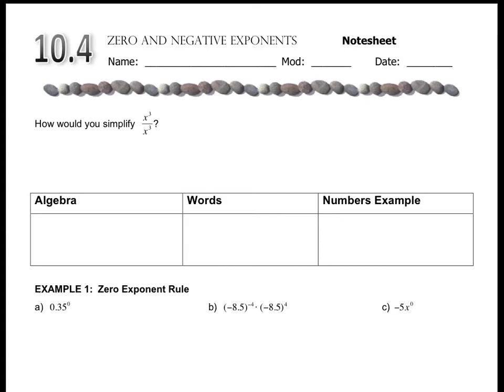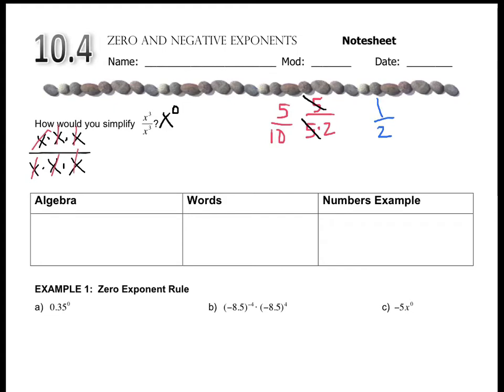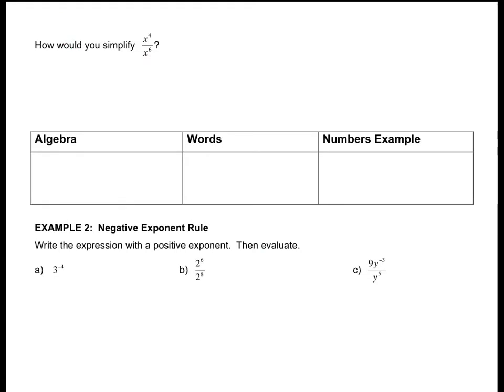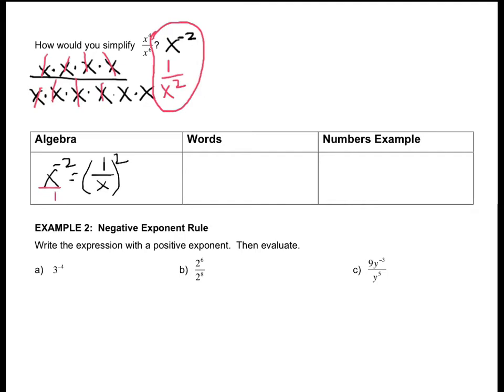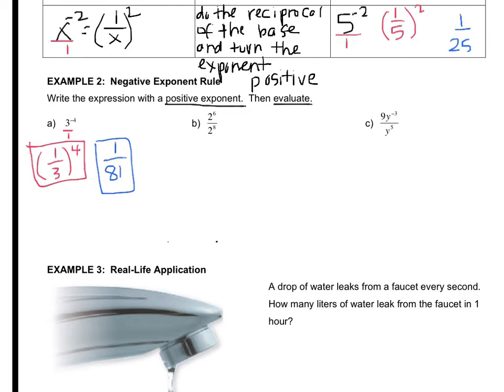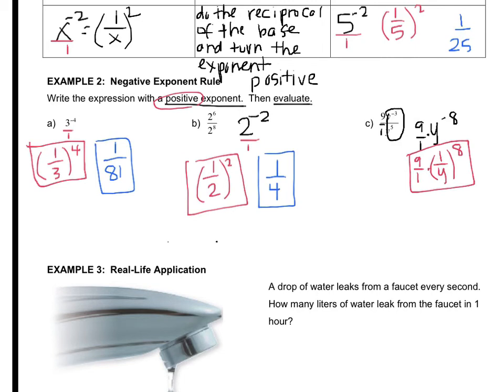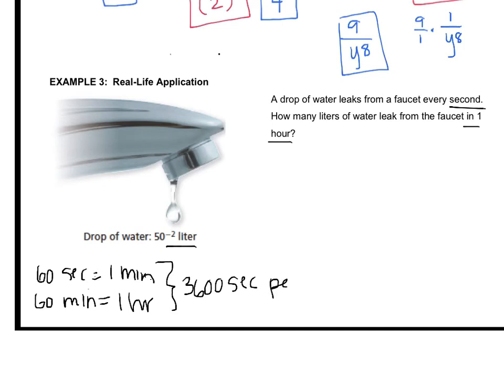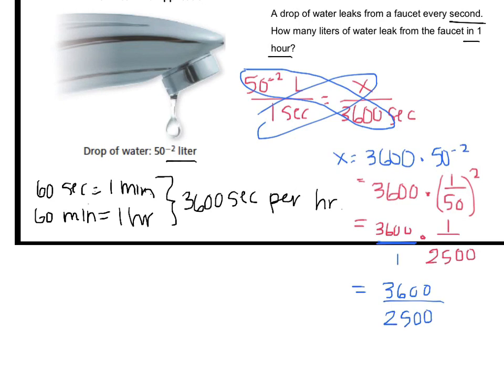Math 8 - 10.4 Zero and Negative Exponents